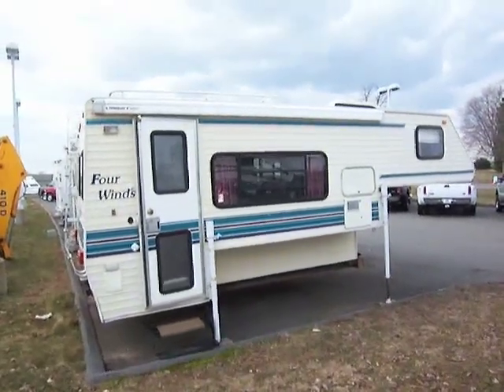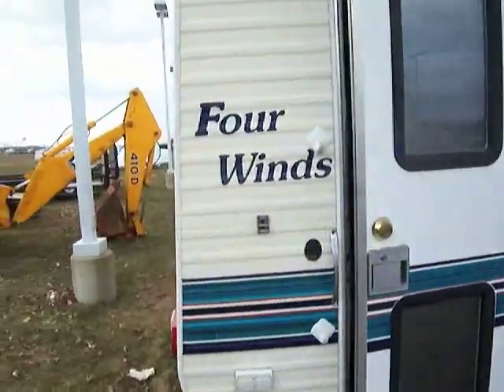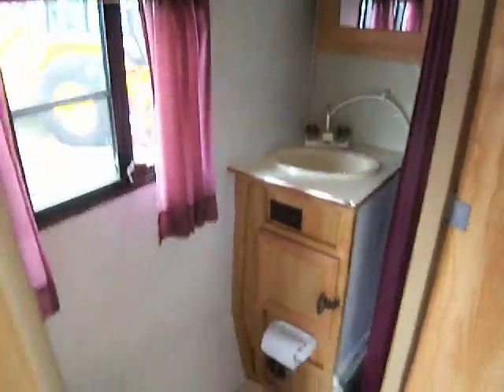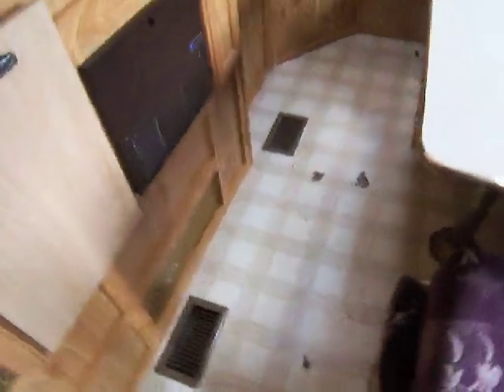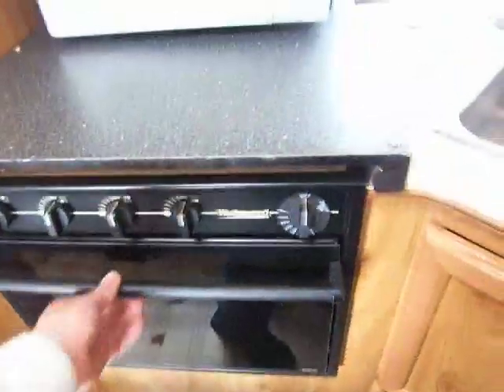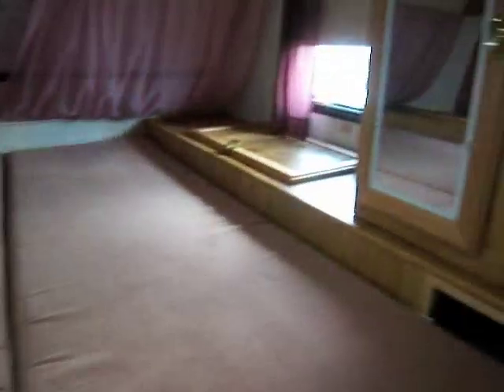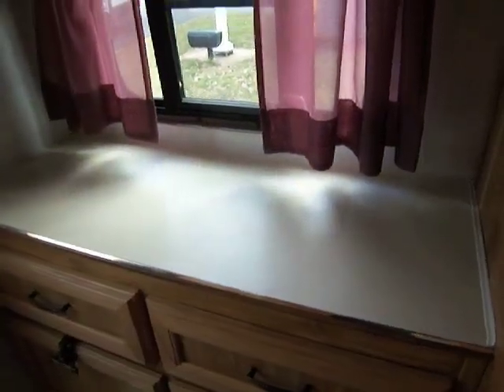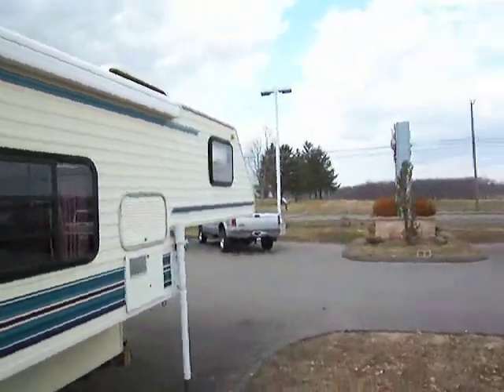Four Winds Truck Camper